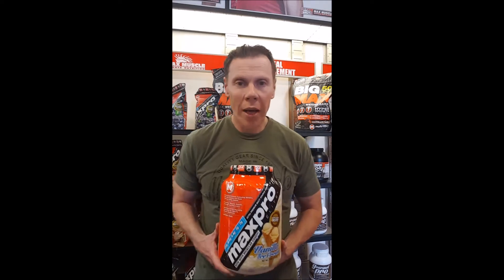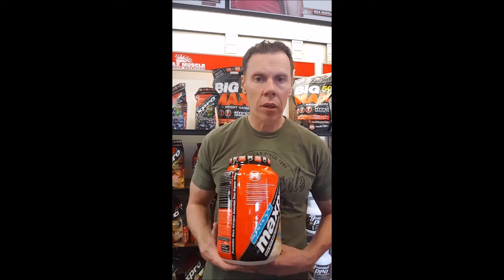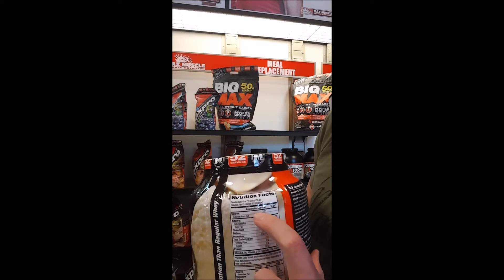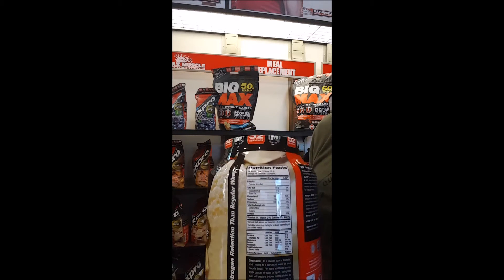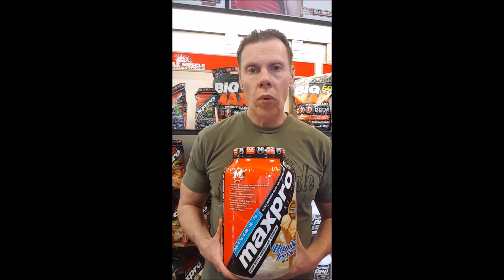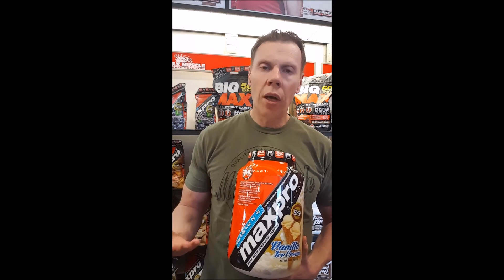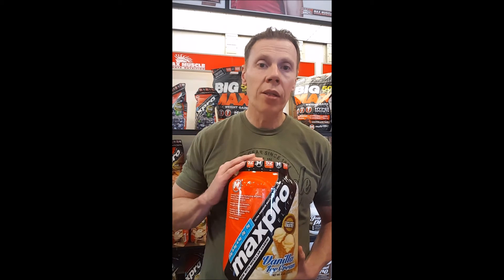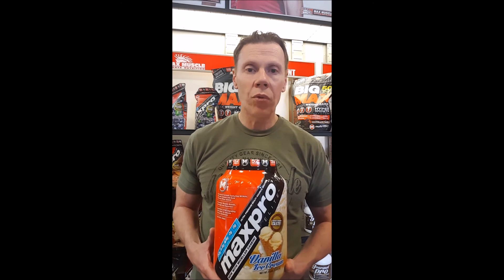Max Muscle Davis County Education Nutrition 101 Protein Get what you pay for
How many grams of protein is in your scoop? Get what you pay for not for a container full of fillers. In this video we show you how to see how to determine what you are paying for. Make sure you are buying protein for, well, the protein. Watch our videos about protein, carbs and fats to learn more.